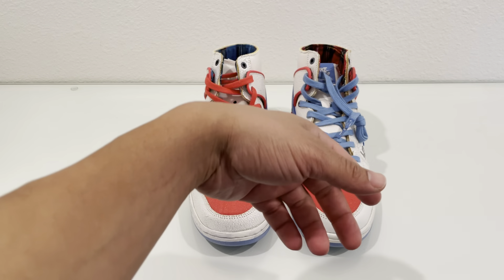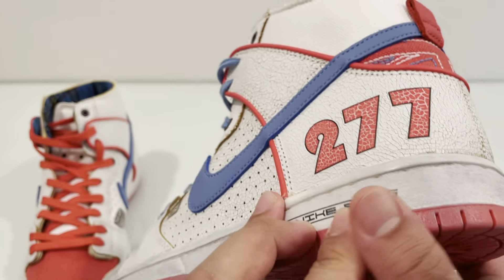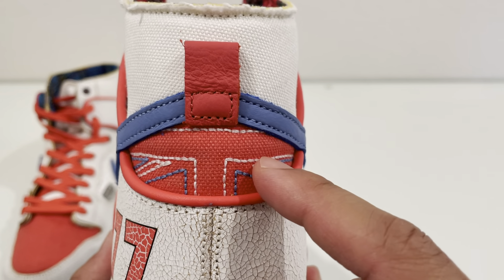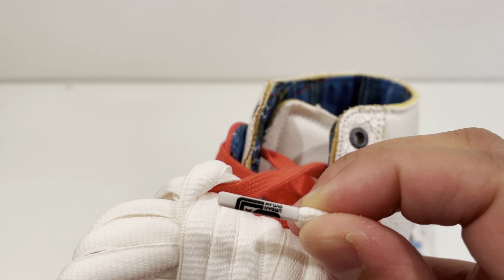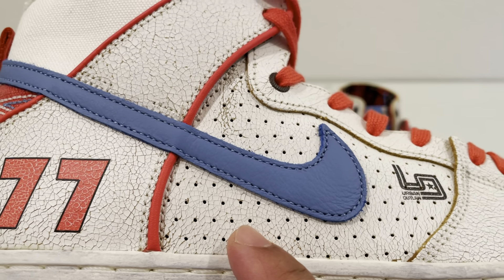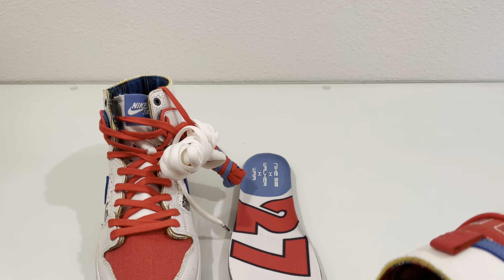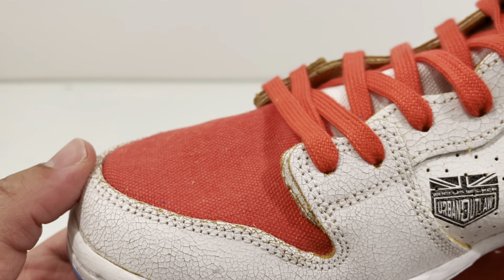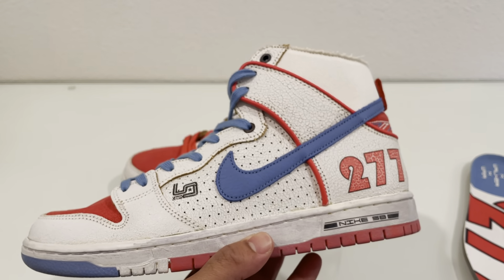Nike SB - Ishod x Magnus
This Nike collab is crazy in the details. Ishod Wair x Magnus Walker design is based on Walker’s ‘71 911 Porsche. The attention to detail is top tier in my opinion & one of the best release this year.